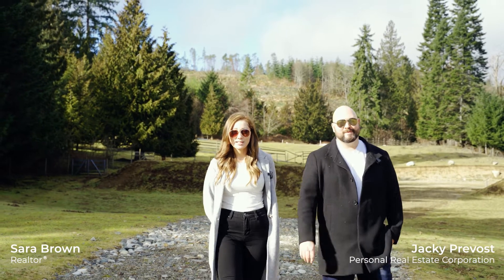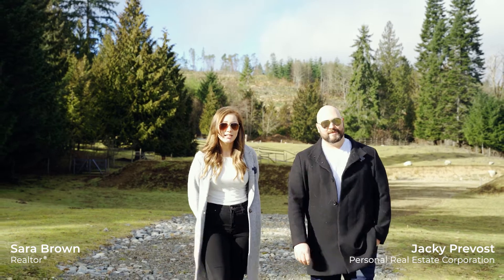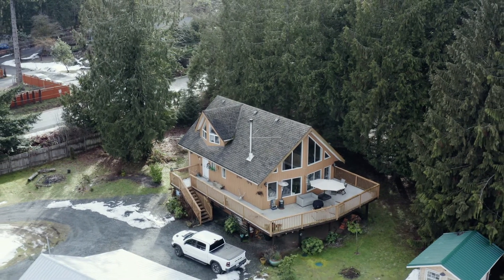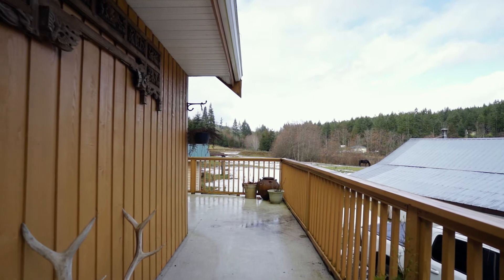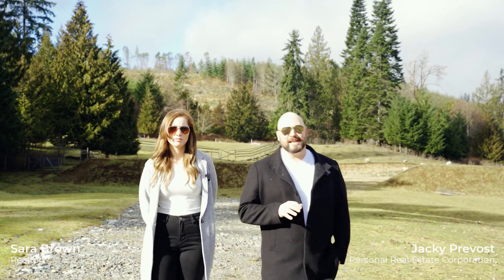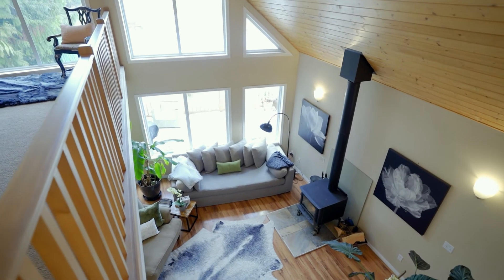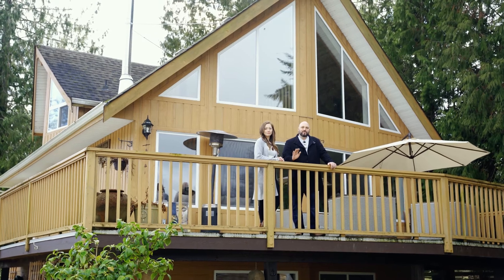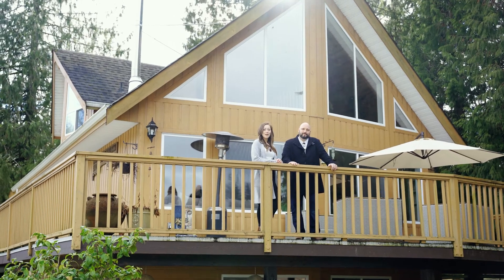1040 Nanaimo River Road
5 Acres & A Stunning Country Home Just Outside the City

1040 Nanaimo River Road
$1,350,000
4 Bedrooms/2 Bathrooms
Vaulted Ceilings
Tons of Light
Great Layout
2 Restored Barns
5 Acres Fully Fenced
Large Deck
Great Location